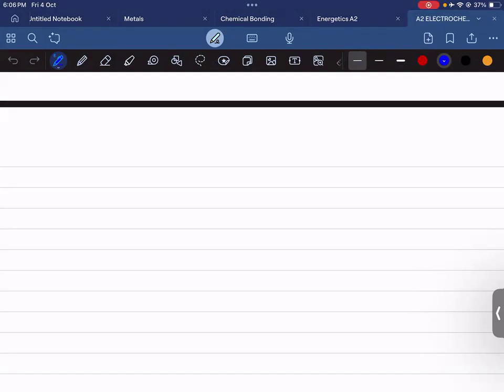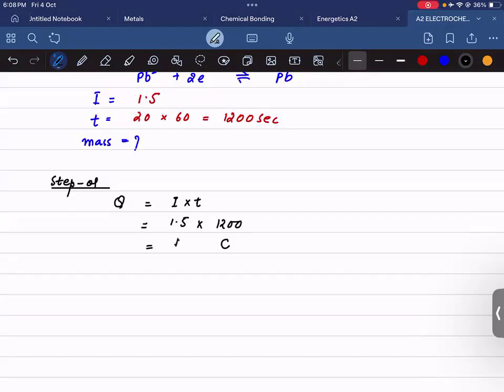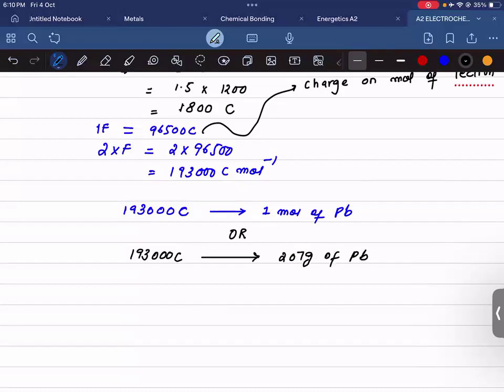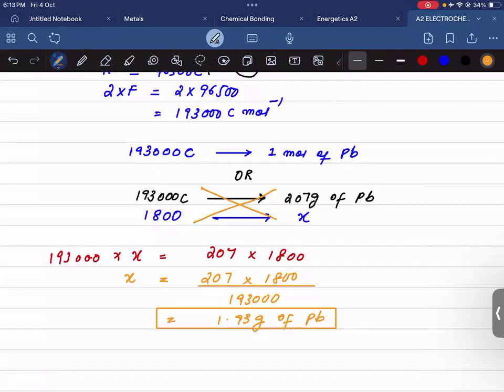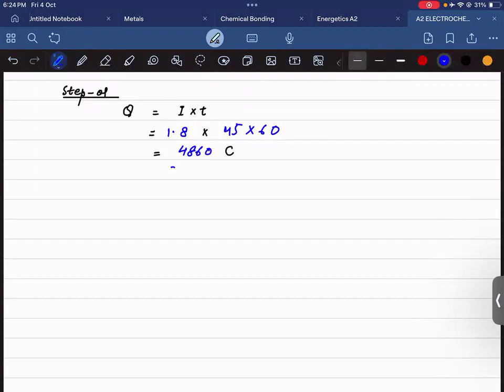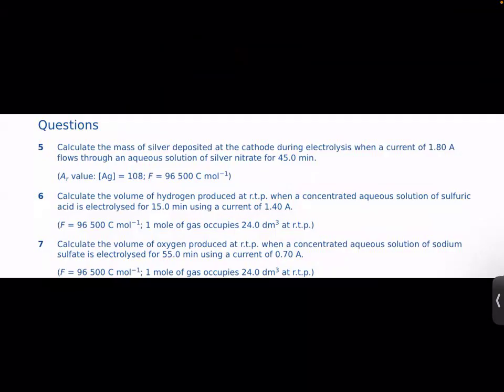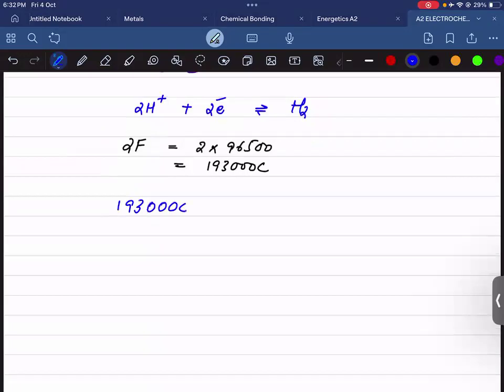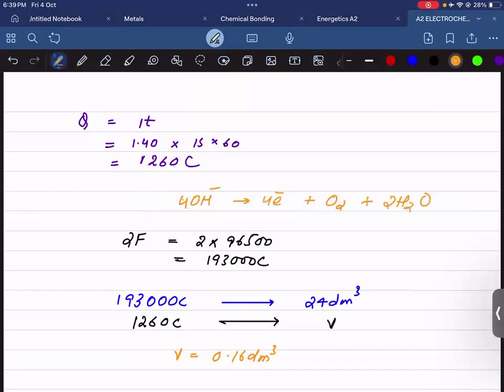A2 CHEMISTRY | PART 2 | QUANTITATIVE ELECTROLYSIS